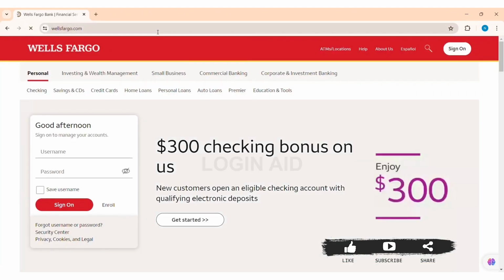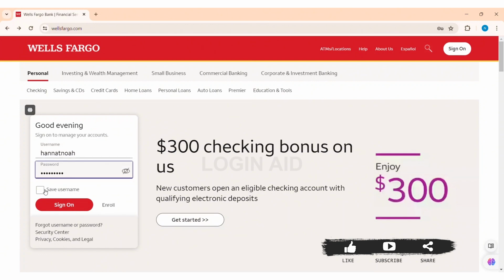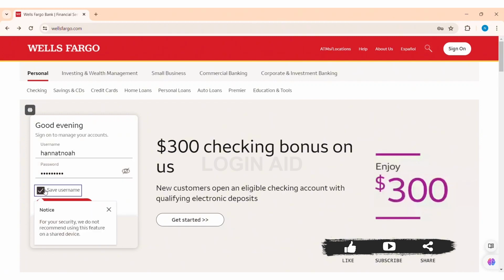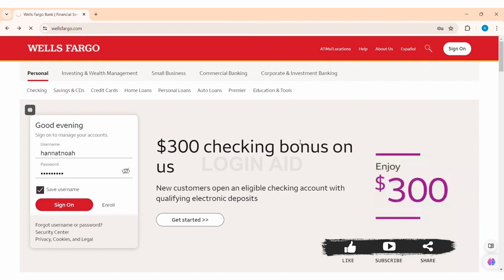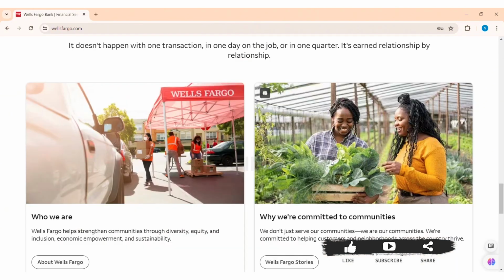How To Login Wells Fargo Online Banking Account 2024 | Wells Fargo Bank Sign In Tutorial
Wells Fargo is a leading American financial institution offering a wide range of banking and financial services. Learn how to access and manage your Online Banking account efficiently with this guide. Discover the steps to access your account securely, manage transactions, pay bills, and explore the various features available through Wells Fargo's online banking platform.